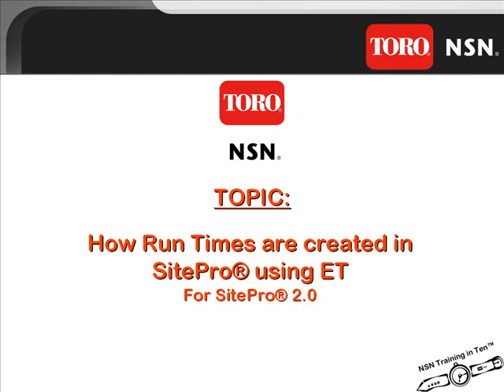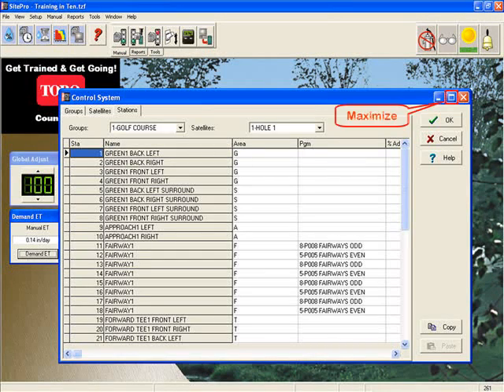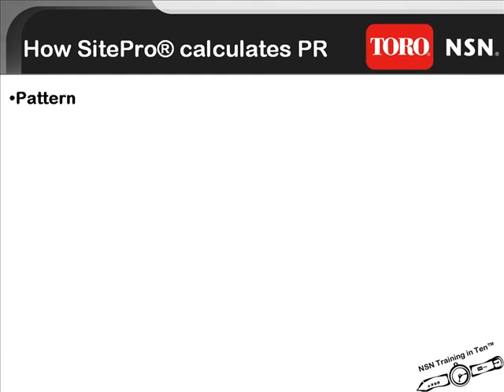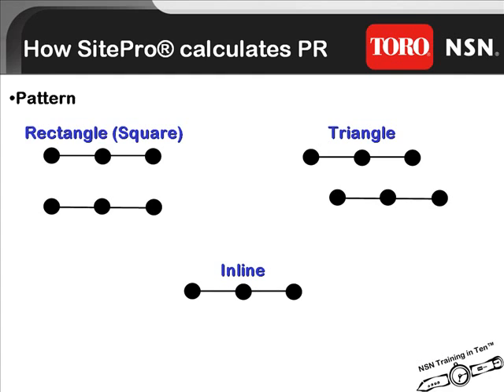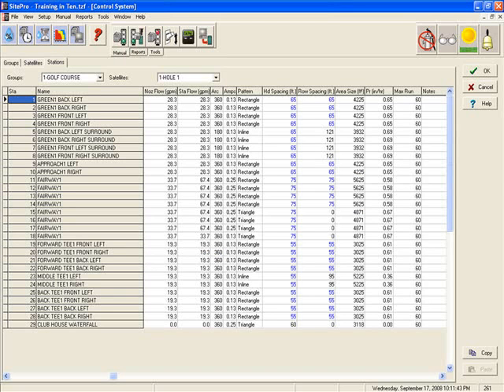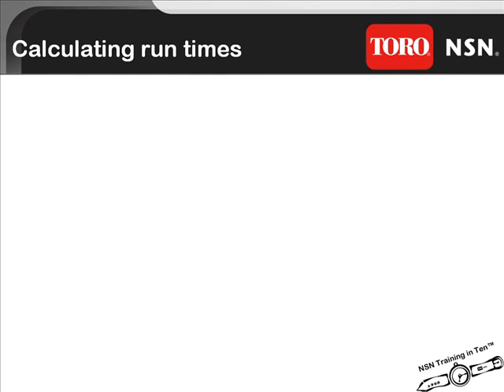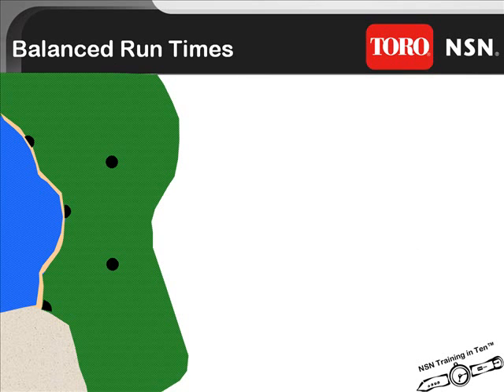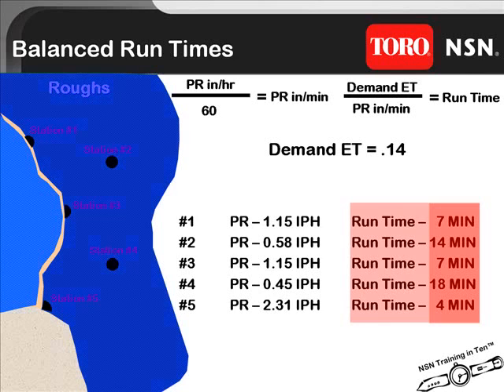How Run Times are created in SitePro using ET